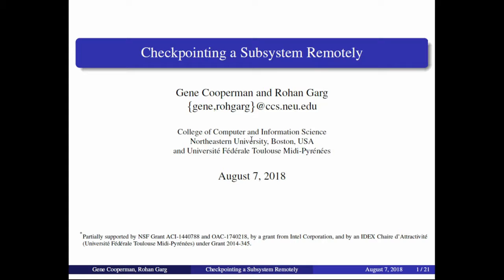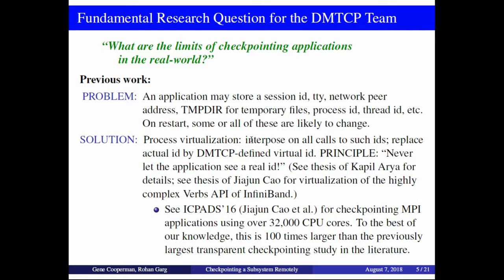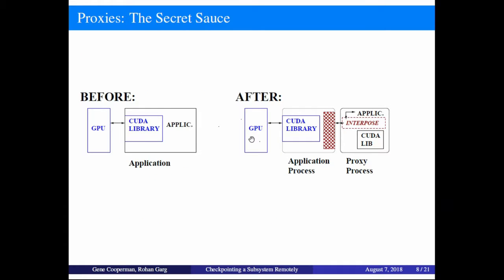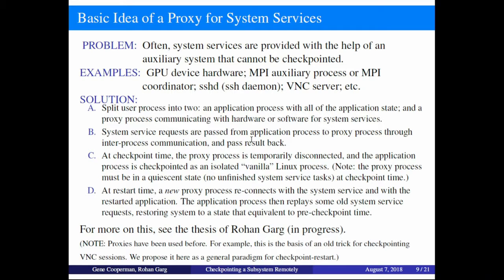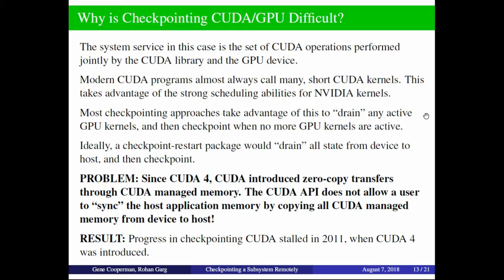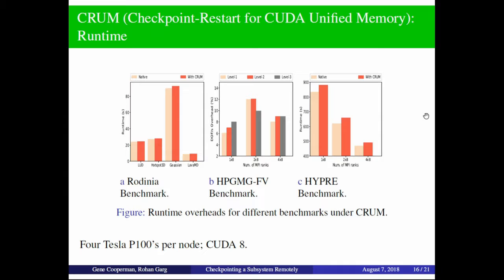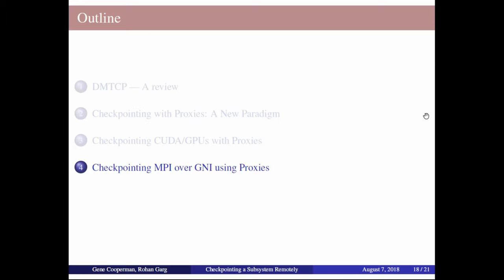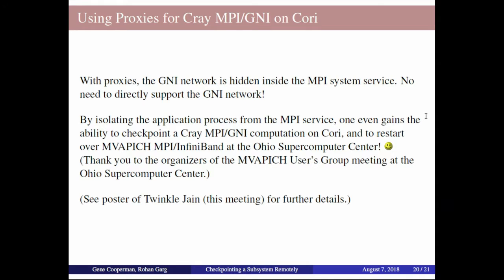Checkpointing a Subsystem Remotely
NVIDIA was motivated by the need to create an analog of uniform virtual memory across both the host and the GPU device. This relieves the programmer from the burden of memory management, since the CUDA device driver transparently copies memory between GPU device and CPU host. While several successes were previously reported in the literature, progress on checkpointing GPUs came to a halt with the need to support CUDA's new unified virtual memory model, analogous to traditional virtual memory. A new system, CRUM, built on top of DMTCP, addresses this challenge by using the hardware virtual memory subsystem of the host to decouple computation state from the GPU device driver context. We then briefly observe how a similar strategy can be used on the Cori supercomputer at NERSC to support transparent checkpointing of the Crazy-proprietary GNI interconnection network for MPI. This approach also allows one to checkpoint over one implementation of MPI, and then restart under a second and different implementation of MPI.